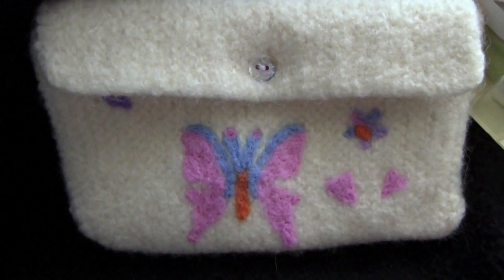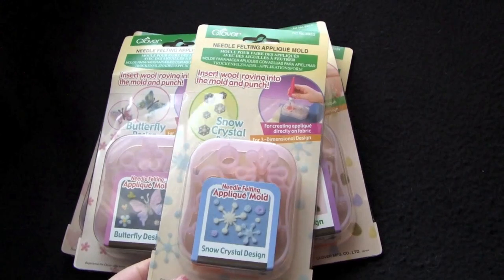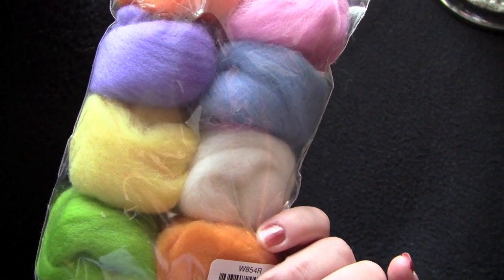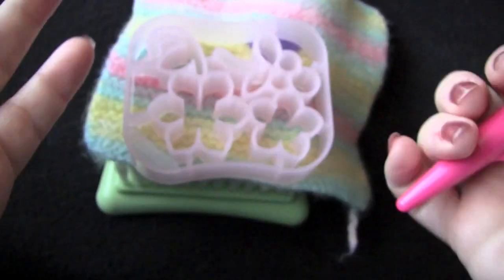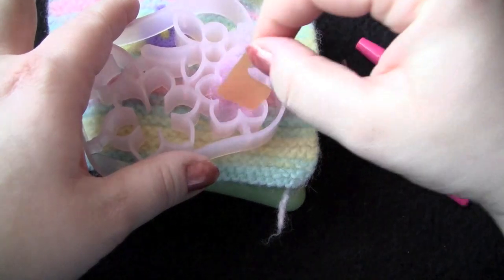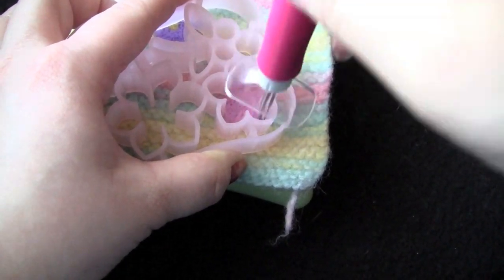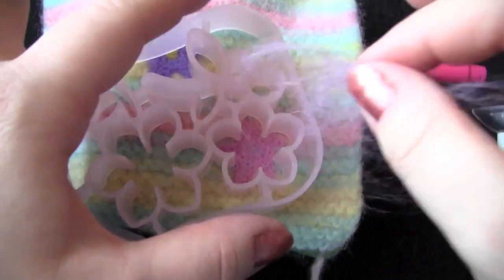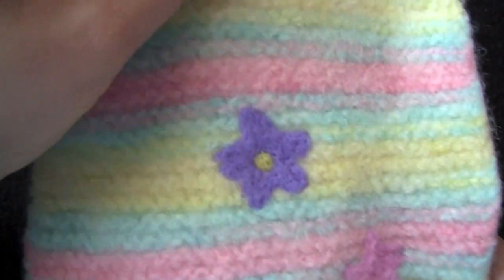Needle Felting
A little info on needle felting.  This video will show you needle felting tools made by Clover and demo of a small flower placed onto a piece of felted knitting.